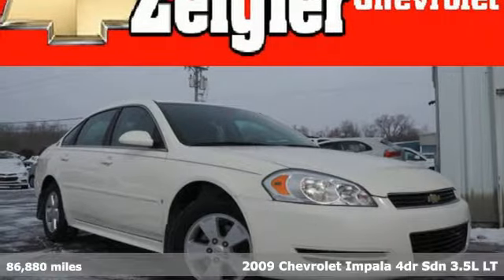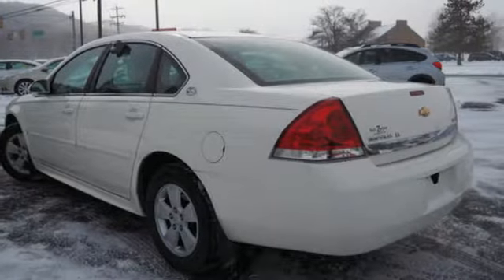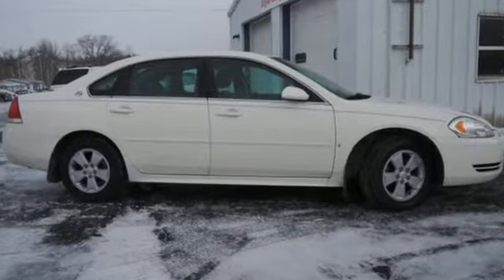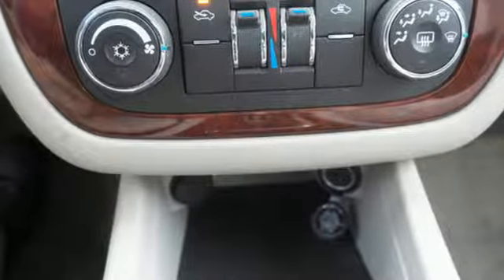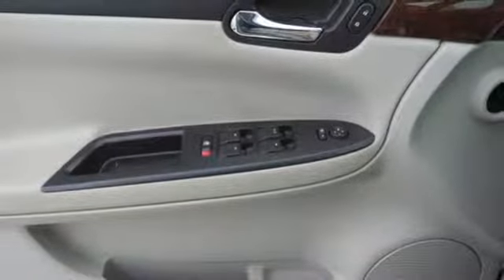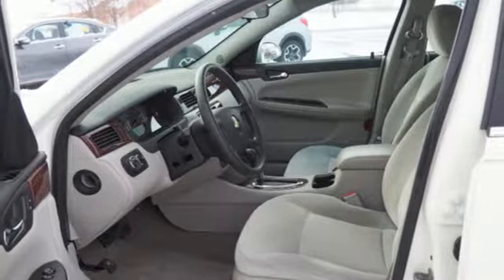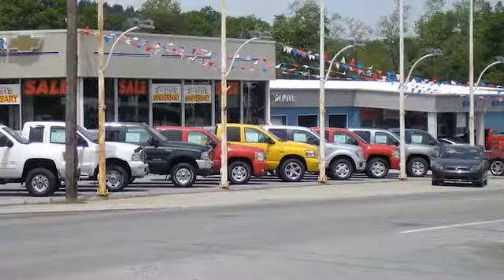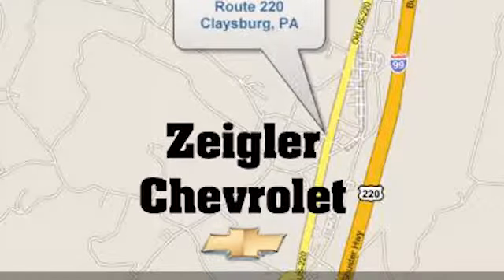Used 2009 Chevrolet Impala Claysburg, PA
Year: 2009
Make: Chevrolet
Model: Impala
Trim: LT
Engine: 3.5l 6 Cylinder Fuel Injected
Transmission: FWD 4-Speed Automatic
Color: White
Interior: Gray
Mileage: 86880
Stock #: 8952A
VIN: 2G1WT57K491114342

Address:
13153 Dunnings Highway